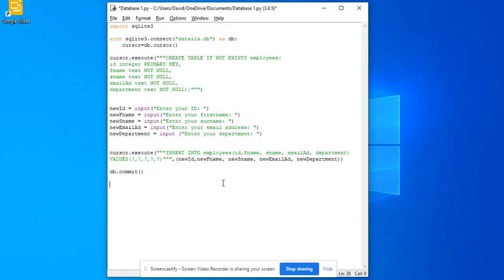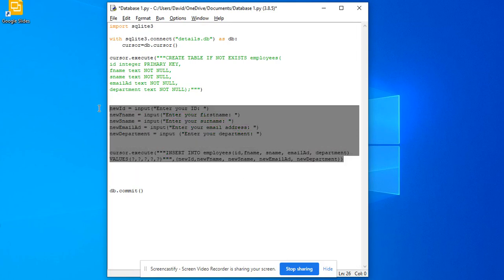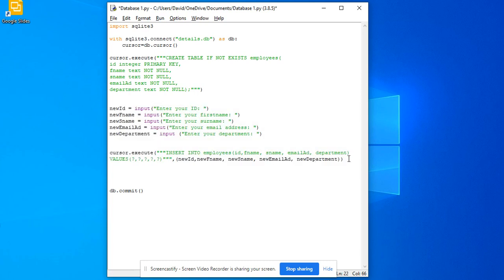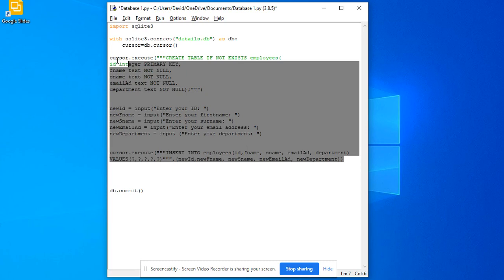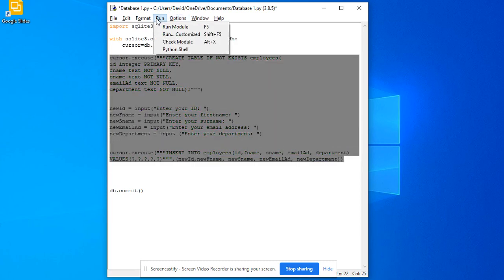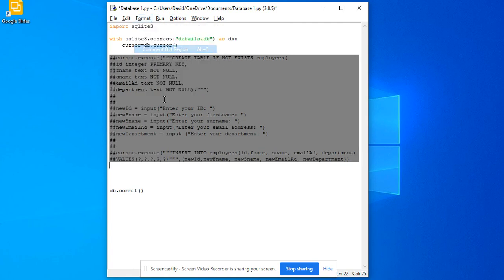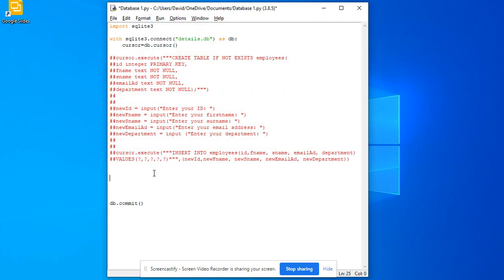4. Fetching data from a database!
How to fetch data from an sql database.